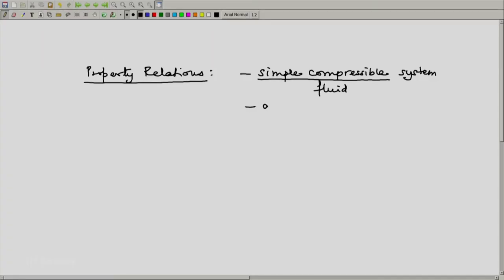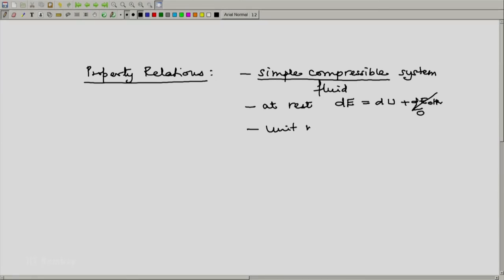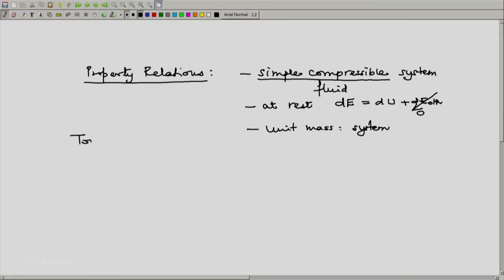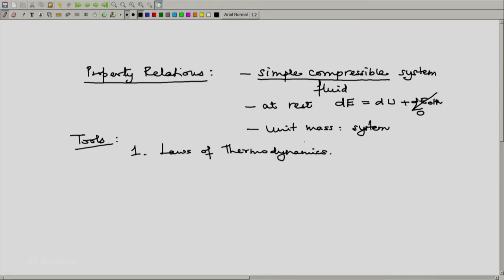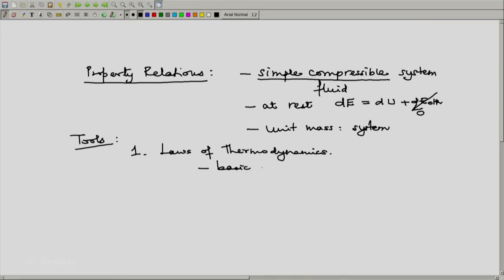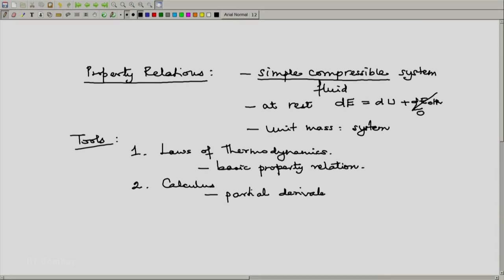ME209x S201 Property Relations